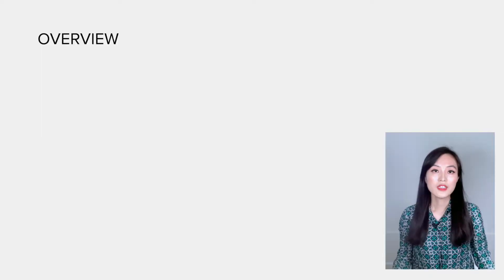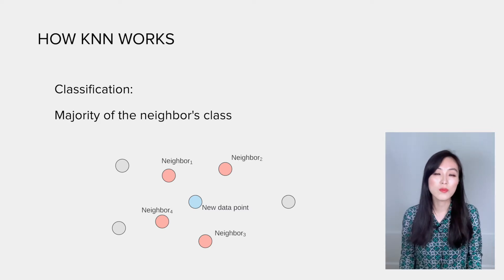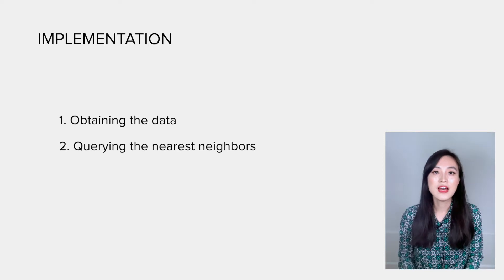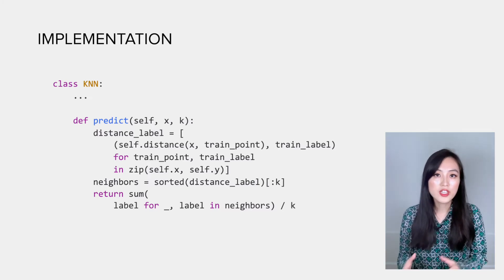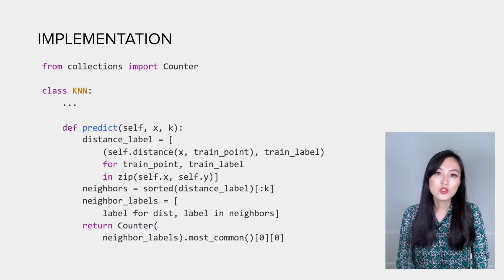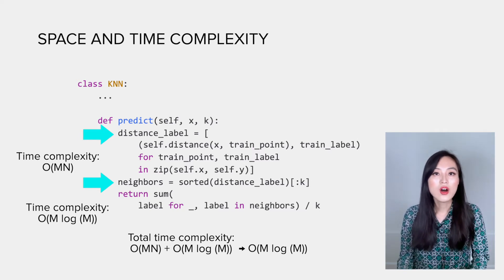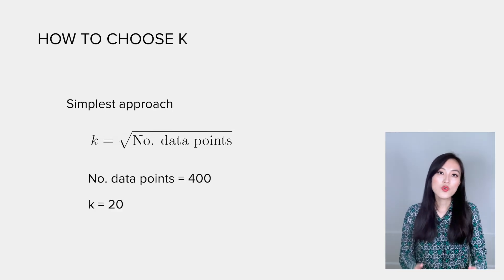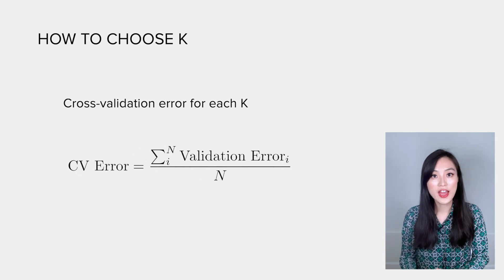From Scratch: How to Code K-Nearest Neighbors in Python for Machine Learning Interviews!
Code K-Nearest Neighbors from Scratch in Python (No Sklearn) | Machine Learning Interviews and Data Science Interviews

 Contents of this video:
0:00 Intro
0:43 KNN Overview
1:23 How KNN Works
2:52 Implementation
6:29 Space and time complexity
8:07 How to select K